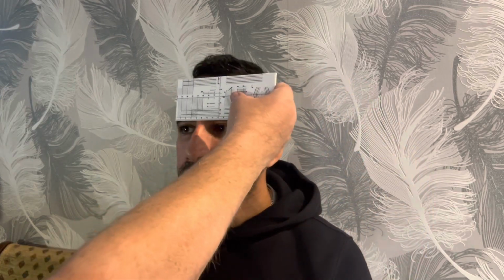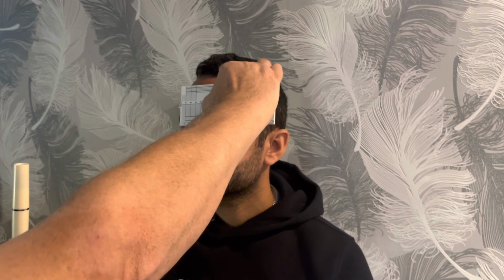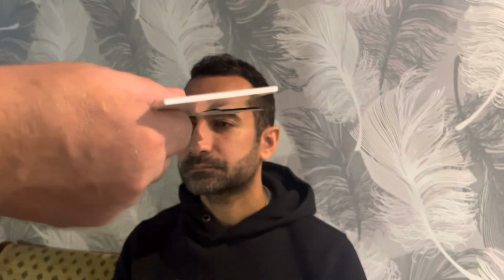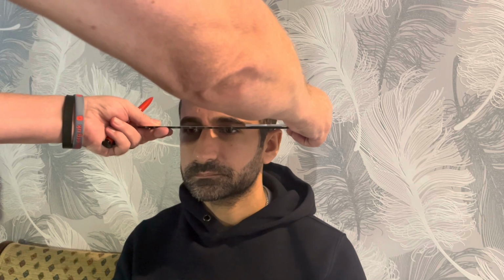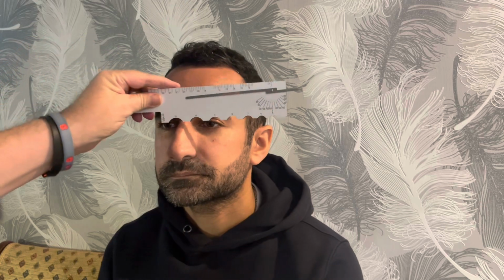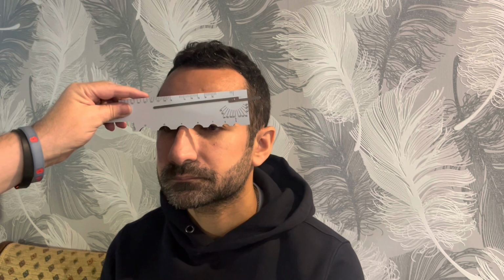Series of ASMR random measurements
Back with a series of random measurements including ophthalmoscopy ear checks pupil measurements near vision checks and head measurements